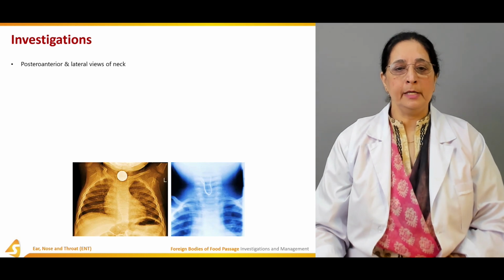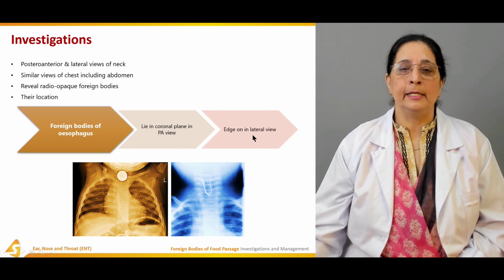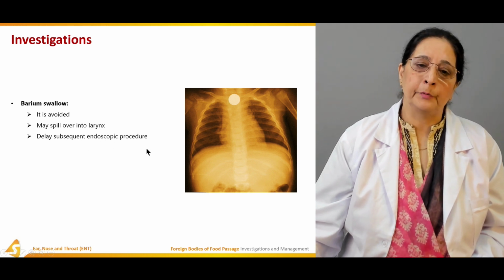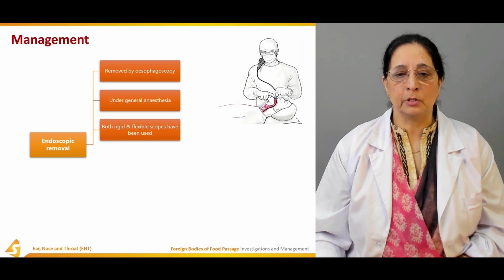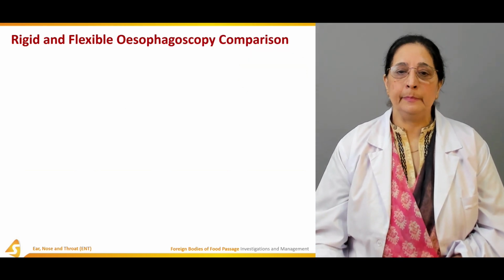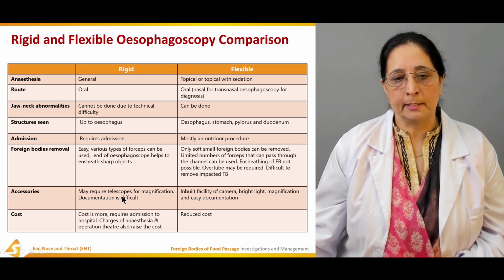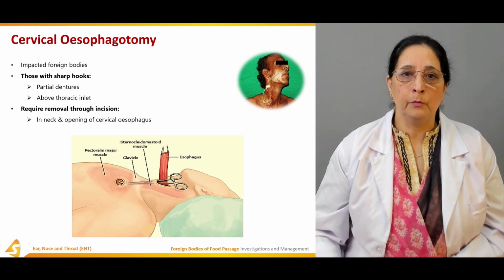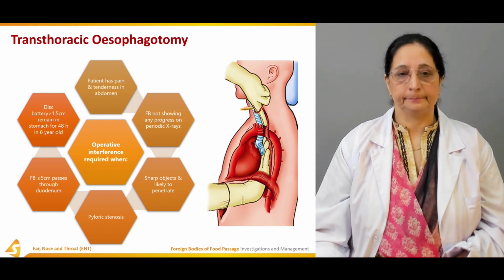Foreign Bodies of Food Passage | Investigations and Management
The key element of this sqadia.com medical V-learning lecture is the foreign bodies of food passage. This lecture aims to elaborate lodgement of ingested foreign bodies in the tonsil, and pyriform fossa. Afterwards, investigations of radiolucent foreign bodies and management are highlighted along with cervical oesophagotomy and transthoracic oesophagotomy. Furthermore, disc batteries and dysphagia are also discussed.

▬ 📌 Ingested Foreign Body
The ingested foreign body may lodge in the tonsil, base of the tongue, or pyriform fossa. Tonsil Can be easily observed by oropharyngeal examination. The base of the tongue or vallecula is observed by mirror examination. Likewise, information about the posterior pharyngeal wall and pyriform fossa is conveyed. A coin, piece of meat, denture, or safety pin are types of foreign bodies that get lodged in the oesophagus.

▬ 📌 Site of Lodgement and Clinical Features
The commonest site of lodgement of the foreign body is at or below the cricopharyngeal sphincter. Dr. Saima Mushtaq also informs that sharp or pointed objects lodge anywhere in the oesophagus. Symptoms include a history of initial choking or gagging, dysphagia, and drooling of saliva. Moreover, signs involve tenderness in the lower part of the neck and pooling of secretions.

▬ 📌 Investigations and Management
Investigations of radiolucent foreign bodies may show air bubbles in the cervical oesophagus. Barium swallow delays subsequent endoscopic procedures. Subsequently, management is pursued. Then tabular representation of rigid and flexible oesophagoscopy comparison is given.  The procedure of cervical oesophagotomy is also considered. Then the focus is shifted toward transthoracic oesophagotomy for impacted foreign bodies of the thoracic oesophagus.

▬ 📌 Disc Batteries
Medical specialist begins by elaborating on disc batteries which contain NaOH, KOH, and Hg, and leaks to cause oesophageal injury. Then, some caveats in the oesophageal foreign body are highlighted. Respiratory obstruction, peri oesophageal cellulitis and abscess, perforation, tracheo-oesophageal fistula, and ulceration and stricture are the complications of the oesophageal foreign body.

▬ 📌 Dysphagia
Dysphagia is difficulty in swallowing. Odynophagia is used when swallowing causes pain. After that, Dr. Saima Mushtaq talks about aetiology. Preoesophadeal causes are categorized into the oral phase and pharyngeal phase. Oesophageal causes are lumen, wall, and outside the wall. To know comprehensively about this section, watch the full-length lecture on sqadia.com. Moreover, manometric and pH studies are pursued lastly.